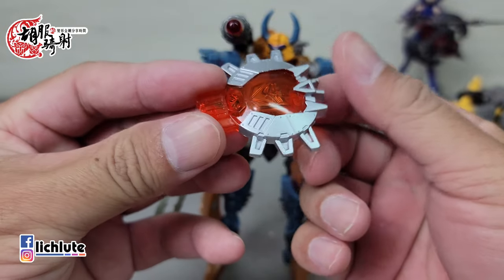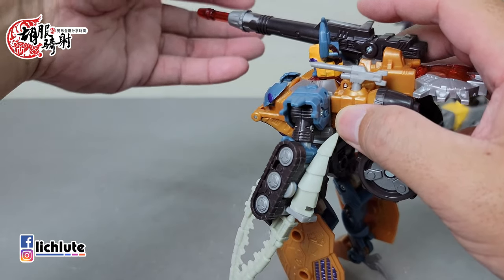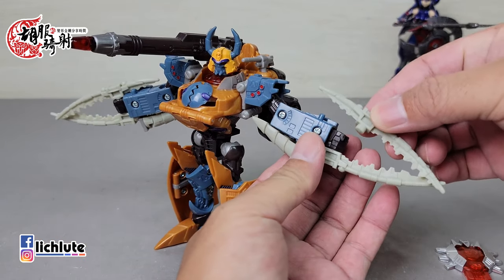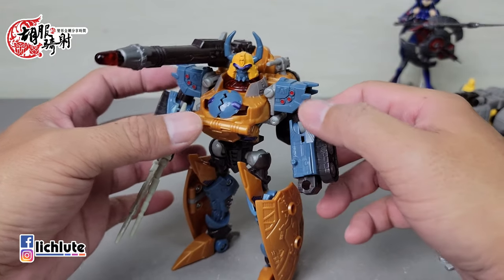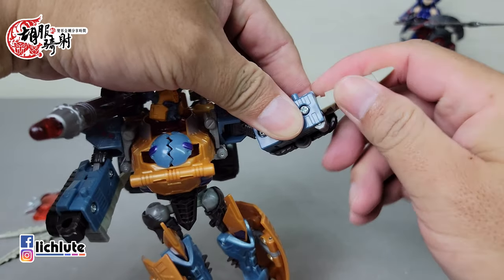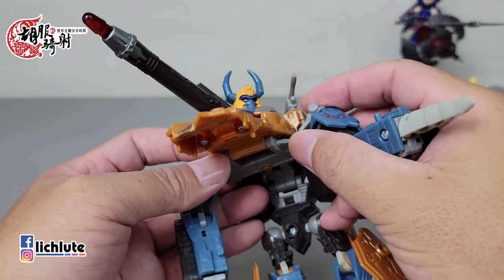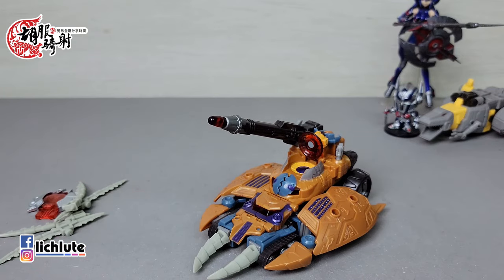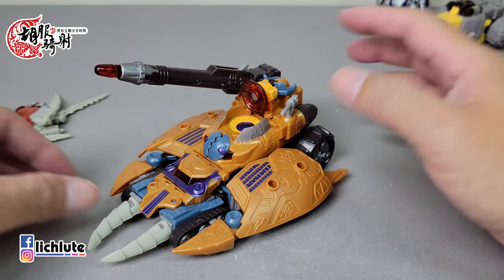胡服騎射的變形金剛分享時間1368集 銀河之力 方舟星帝 Transformers United Ark Unicron